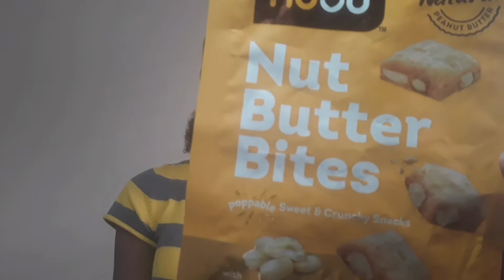PRODUCT REVIEW-- NUT BUTTER BITES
Nut Butter Bites:

So today I decided to product review on a NEW snack that I tried the other day. If you know me you know I love to make quick and easy peanut butter snacks! My husband bought this the other day. Check out video to hear my thoughts😊.
Remember small steps equals big change. Keep taking steps to where you want to be.

Devotion from my book, One Day At A Time Devotion for Teens & Young Women

Amazon Influencer: